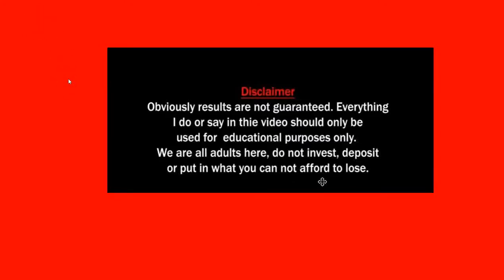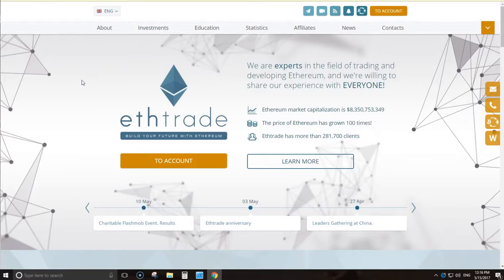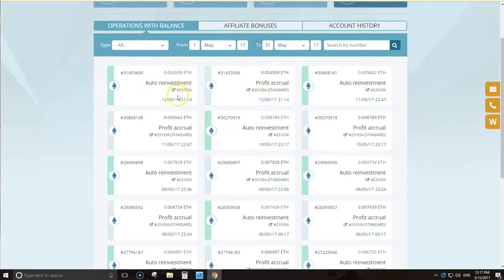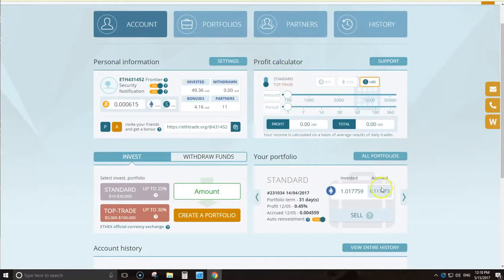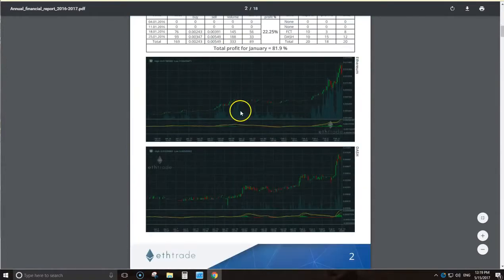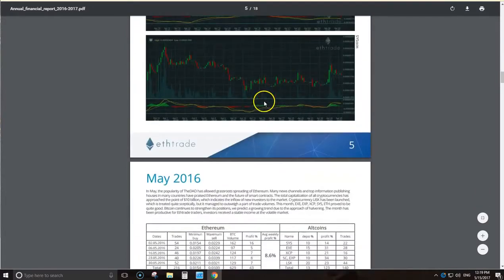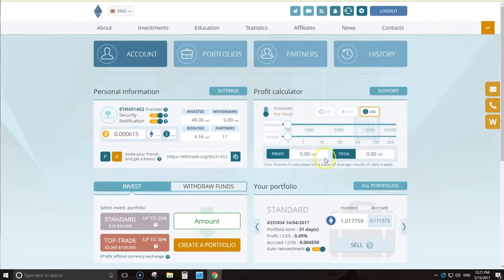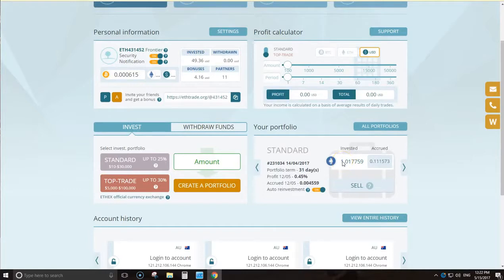intraday with ethtrade